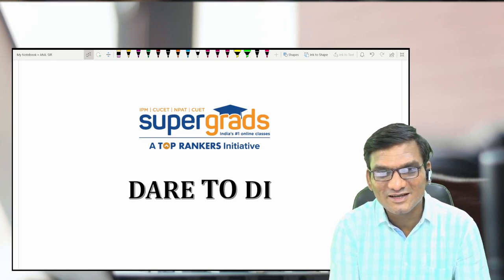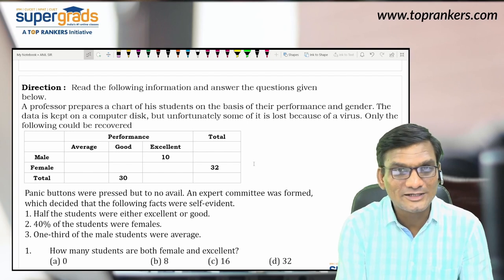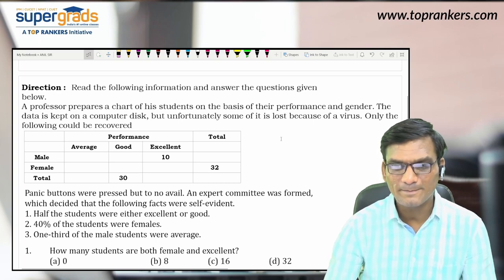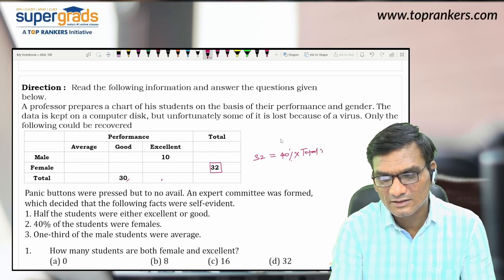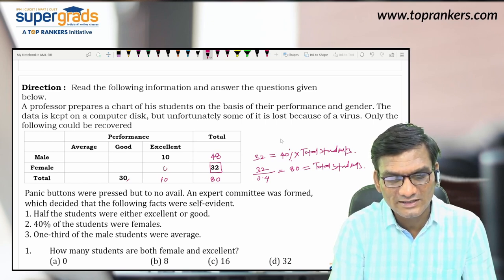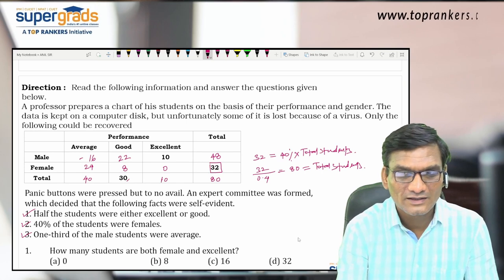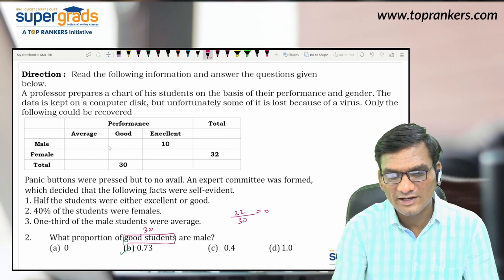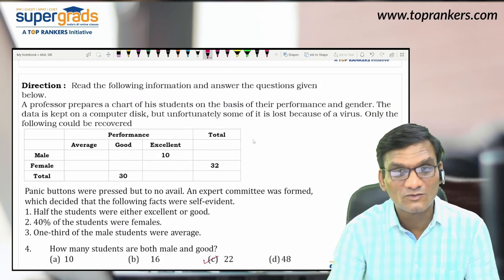Dare to DI (Data Interpretation) By Anil Sable Sir | IPM 2022/2023 Preparation | Super Grads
When preparing for IPM, most of the students, face difficulty to solve Data Interpretation problems. This is because the students fail to understand how to interpret data or do heavy calculations.

So Super Grads is here with a new series called “Dare to DI (Data Interpretation)” , in this series Anil Sable sir will join us every week to discuss easy methods to solve the problems on this topic.

Watch complete video if you are still left with any doubt or queries, feel free to put your queries in the comment box below.

If you are looking for Online Courses for CUCET/IPM/NPAT/SET And others, fill the form and register for our demo classes

SUPERGRADS an online and offline platform for careers apart from traditional careers is all set to prepare you for various examinations. To know details: